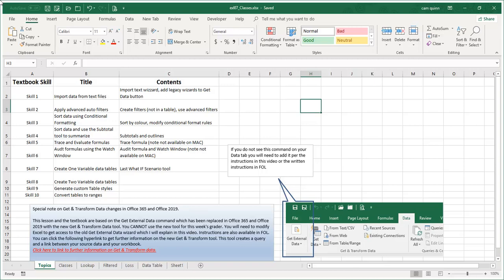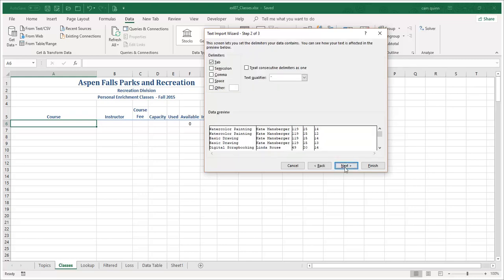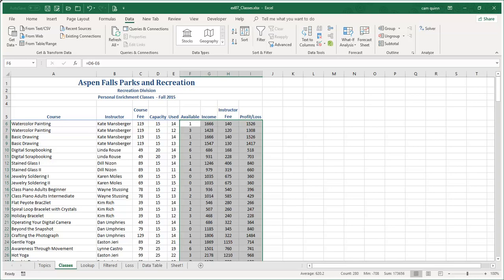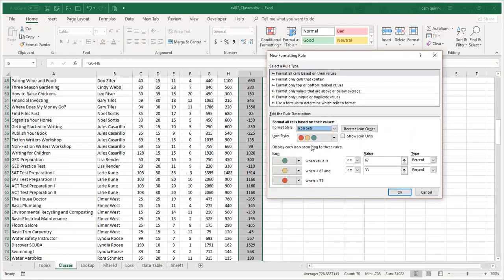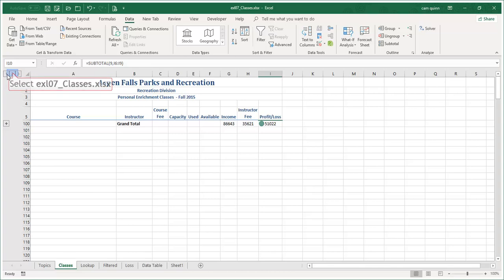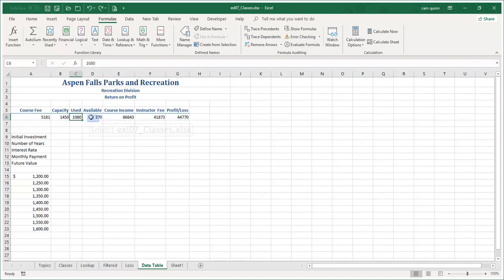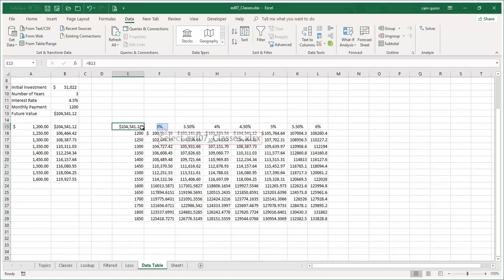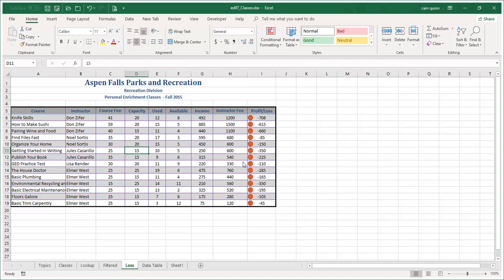Work with data and audit formulas instruction video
Fanshawe College Comp6037 Work with data and audit formulas instruction video.